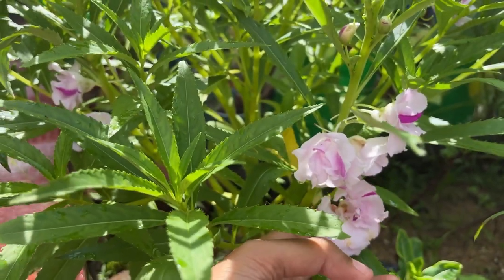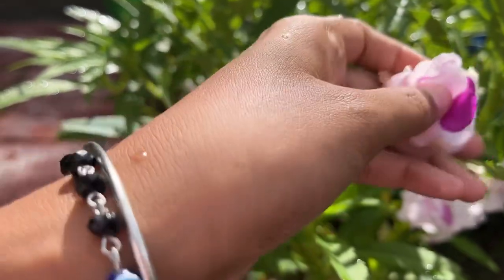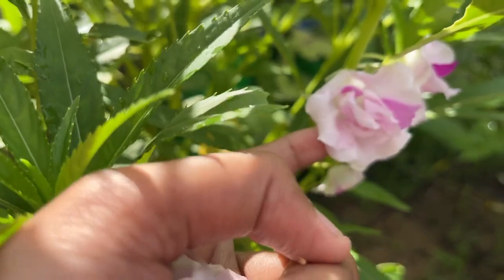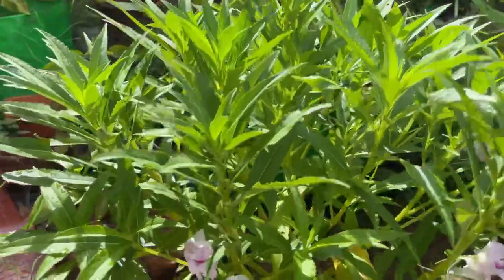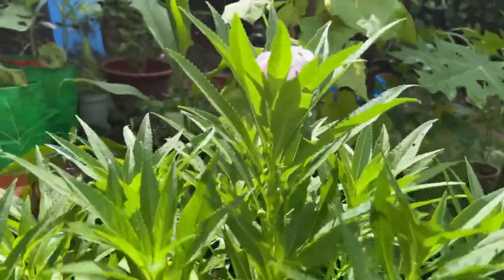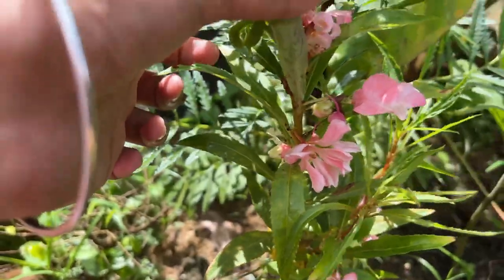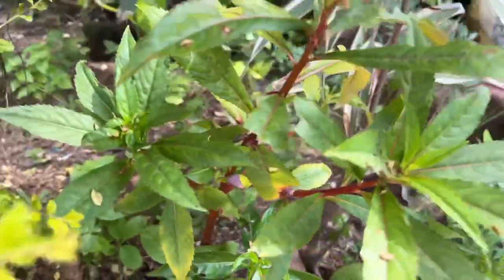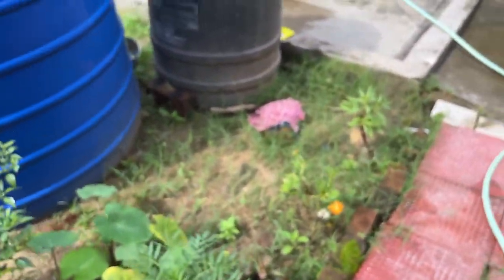Update on growing Balsam flowers 🌸 in my garden|Planting ParadiseEP10#balsam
Update on Growing Balsam flower in my garden |Planting Paradise |EP 10